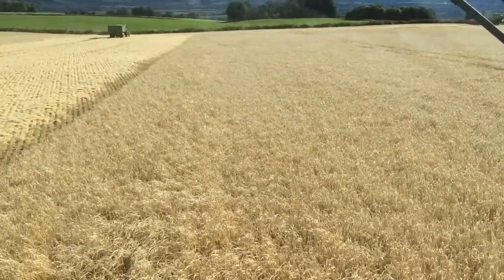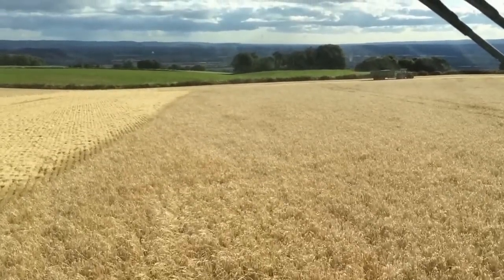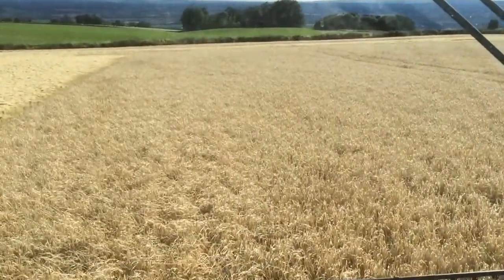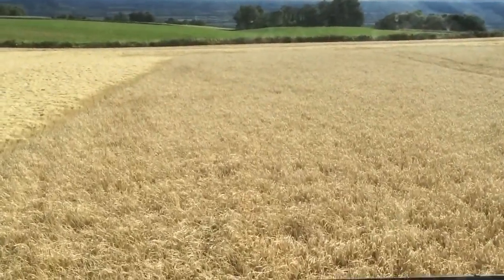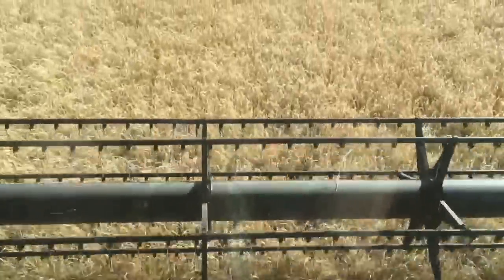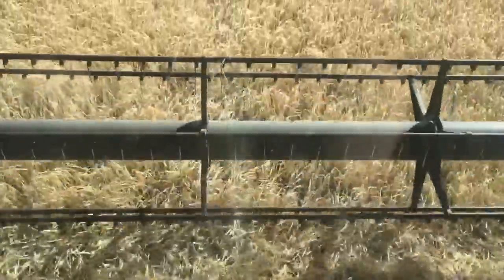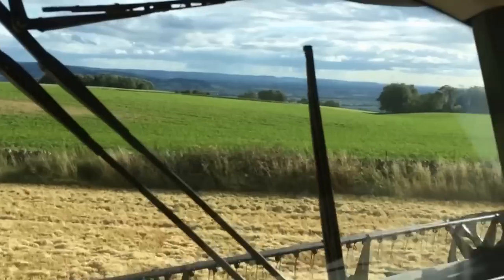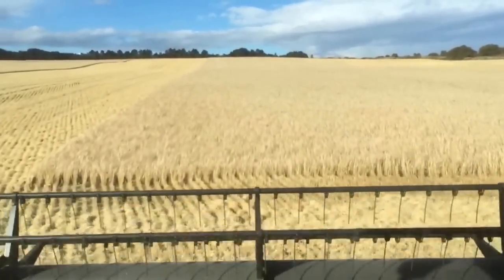Harvest Log Day 26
Wrapping up the malting barley for this years harvest, always a relief